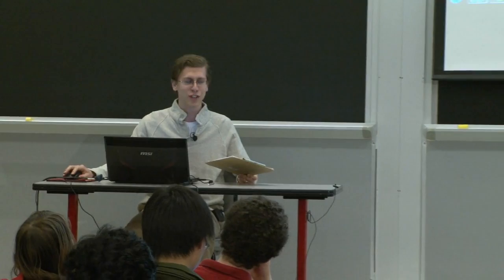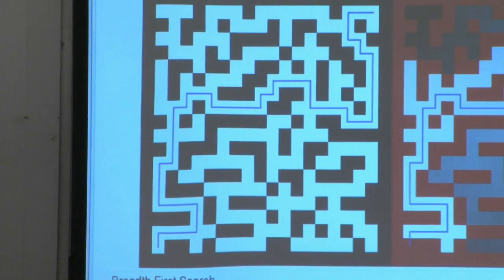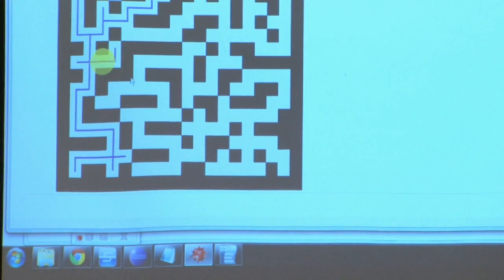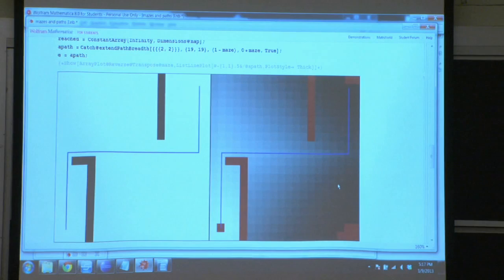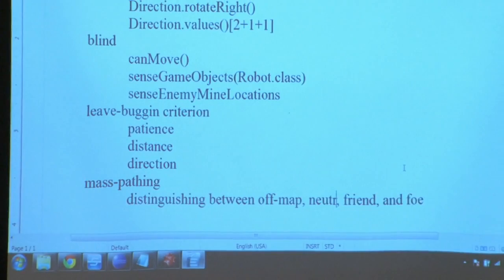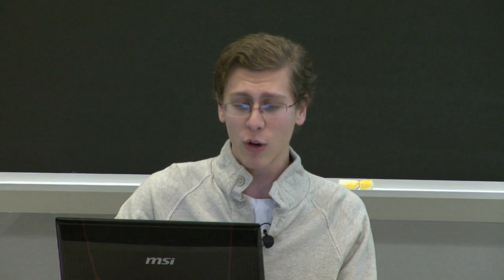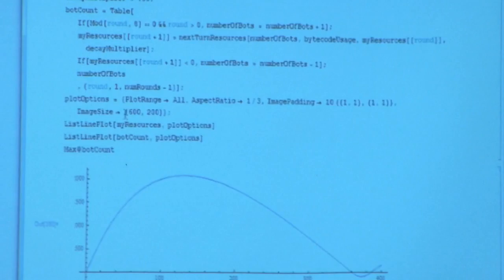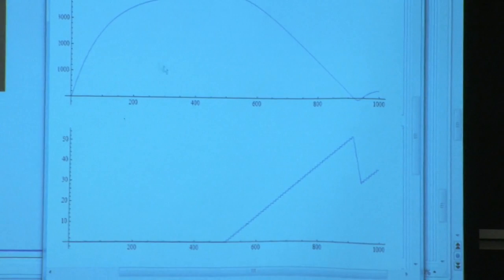3. Navigation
MIT 6.370 The Battlecode Programming Competition, IAP 2013
Instructor: Maxwell Mann

This lecture demonstrates pathing in a maze, and how to implement pathing in Battlecode. Metrics of success, possible undesirable behavior, bytecode tricks, and indexing are also discussed.